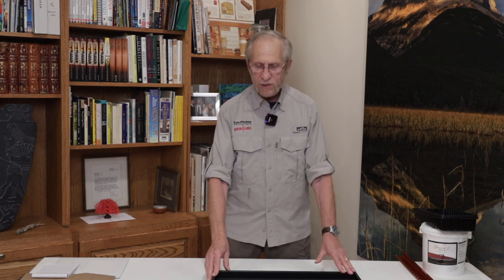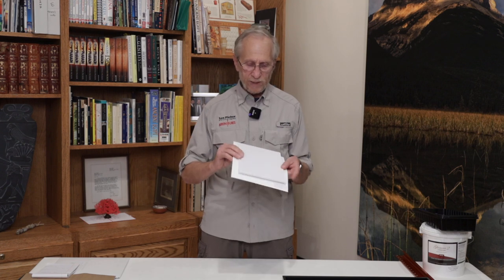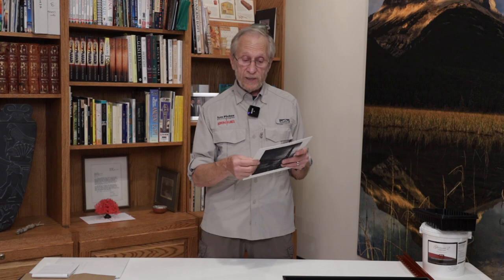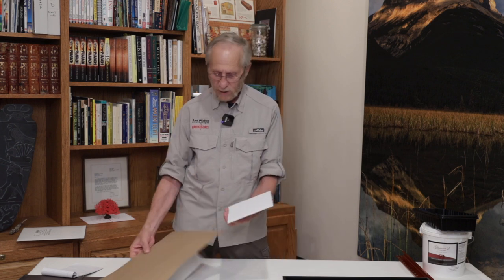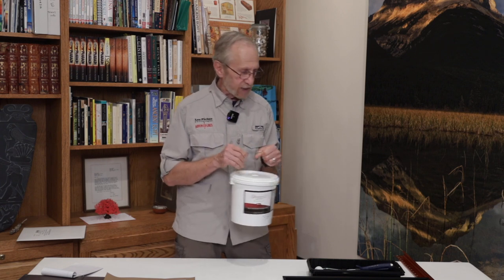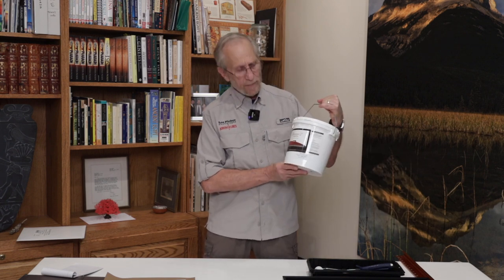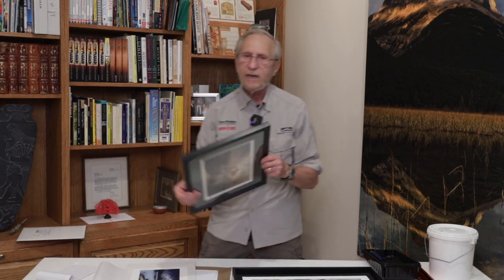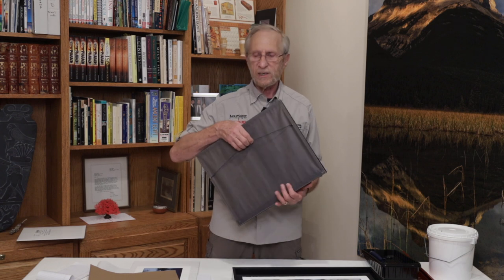Mounting Your Deckle-Edge Prints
Consider this part 2, a follow-up to the previous video discussing a technique to create beautiful hand-made deckle edges on your fine art prints. I discuss a few mounting options to finish the print display based on questions from a viewer.

Get the complete guide to fine art ink jet printing free